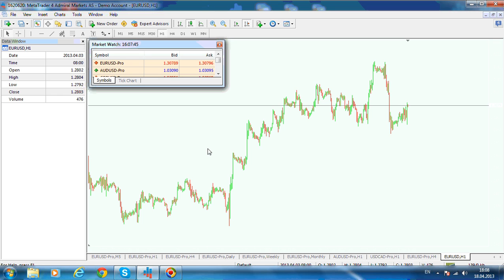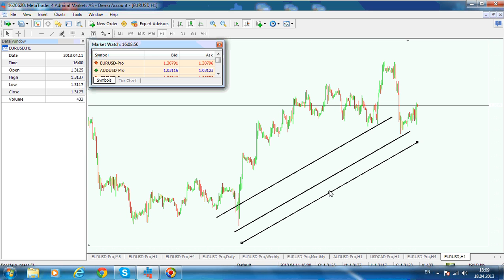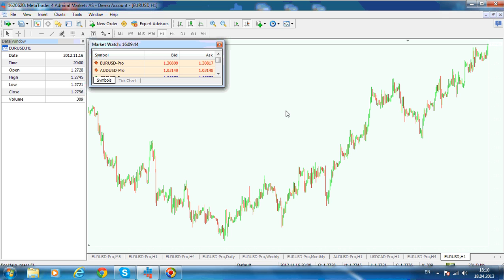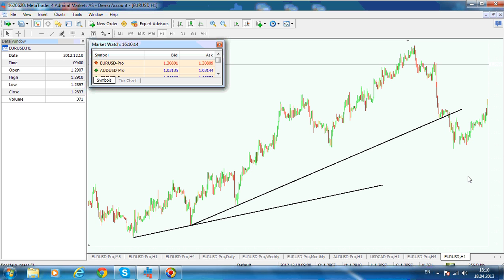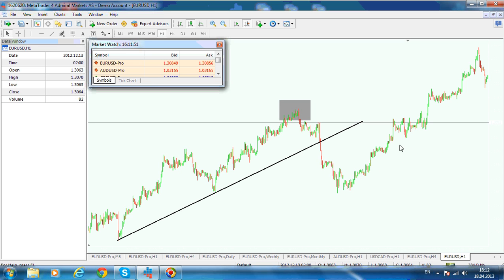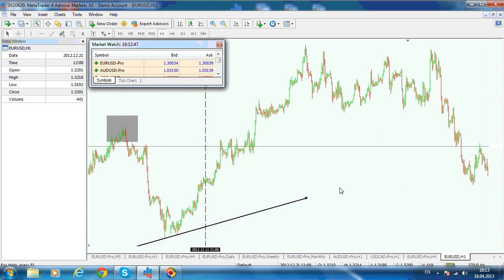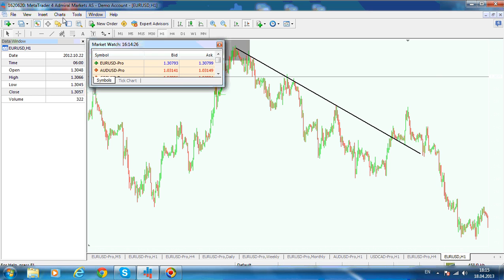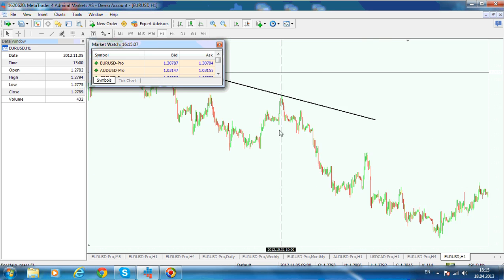How to draw Trendlines Tutorial: For Forex Trading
A trendline is a line connecting the top/bottom of a leg with the next higher low, if talking about a move to the upside, respectively with the lower high, if talking about a move to the downside.